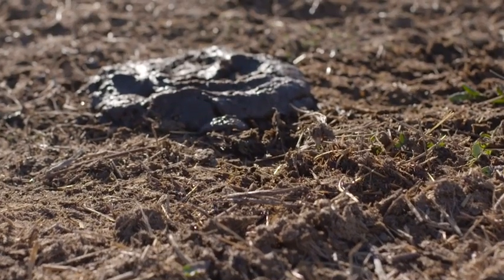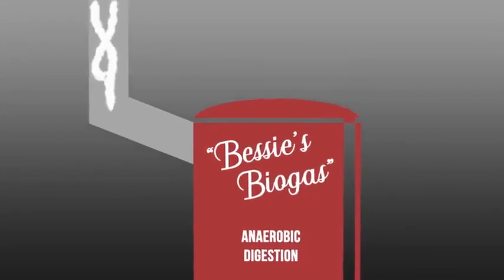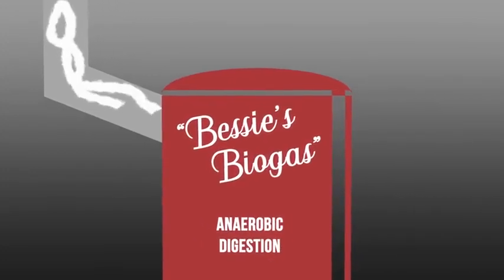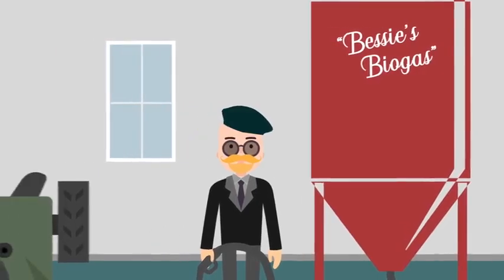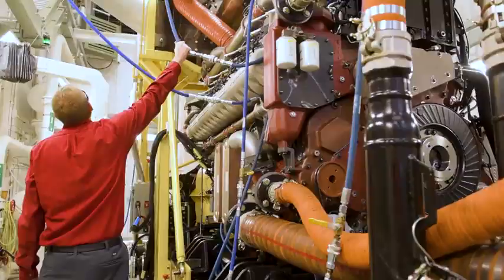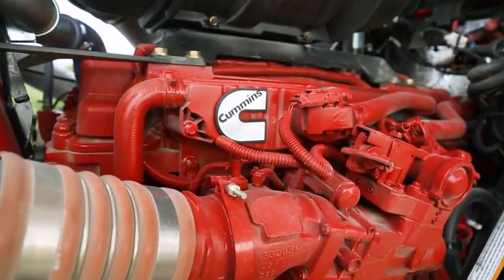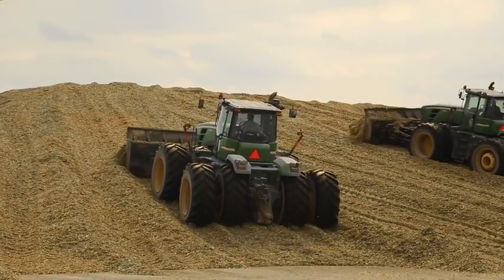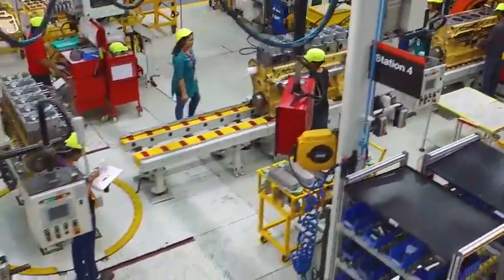Transforming A Dirty Waste Product Into Clean Energy, Featuring Former Mythbuster Jamie Hyneman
Our friends at Cummins Westport have asked Former "Mythbuster" Jamie Hyneman to team up with his good friend Bessie to teach you about renewable natural gas.